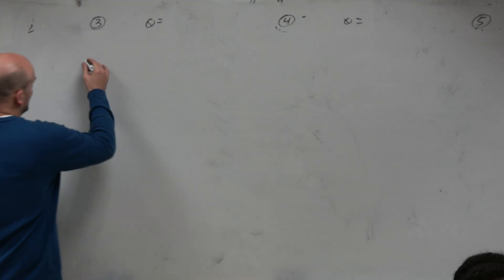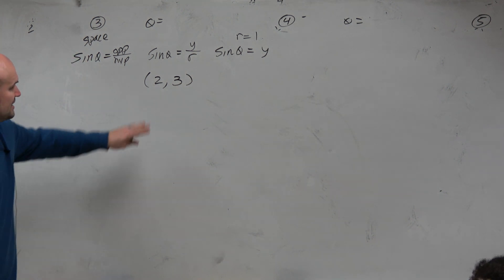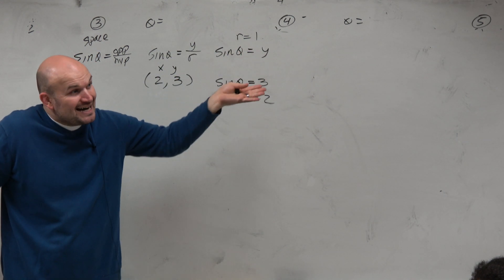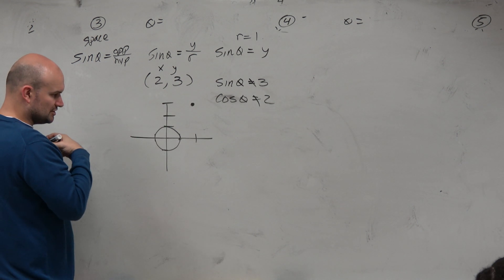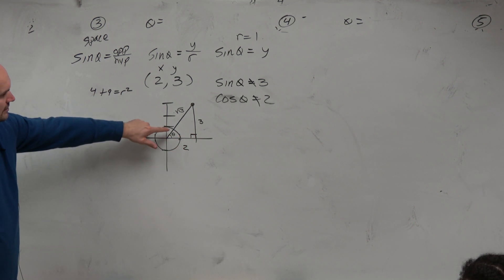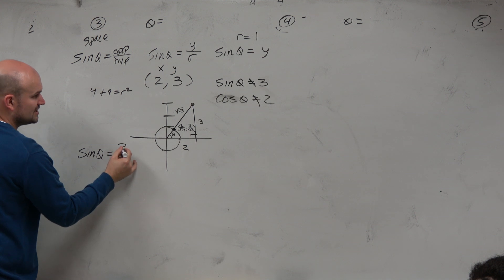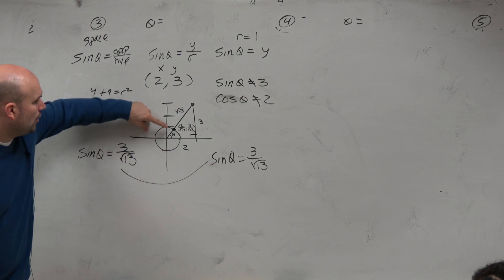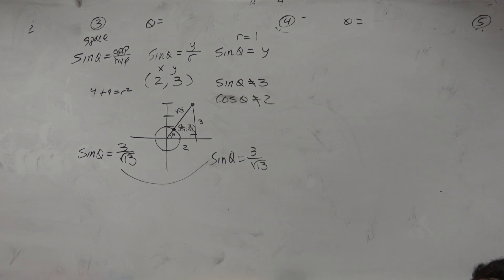Understand the different ways we understand the sine function